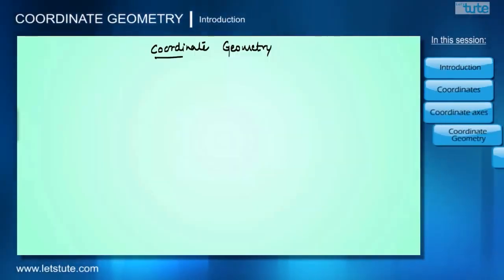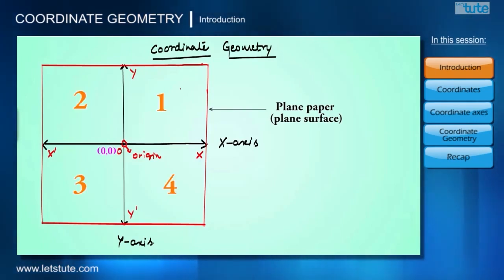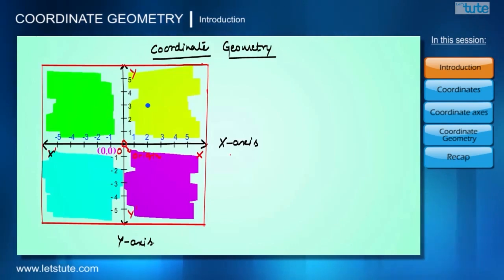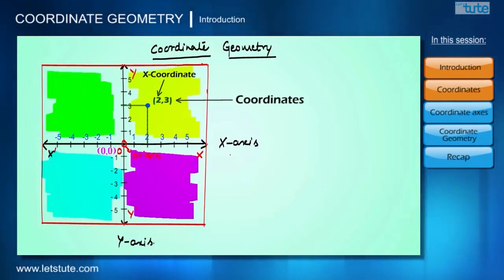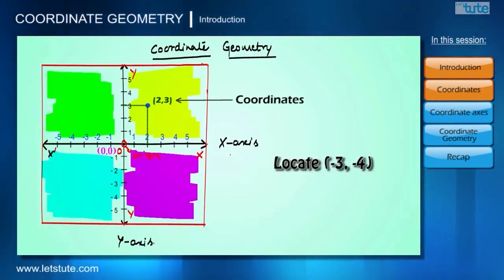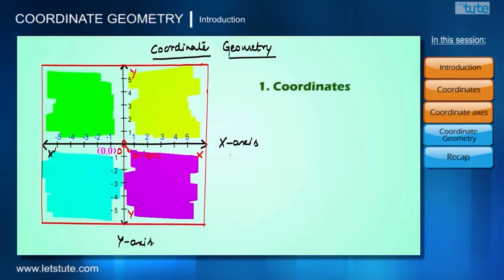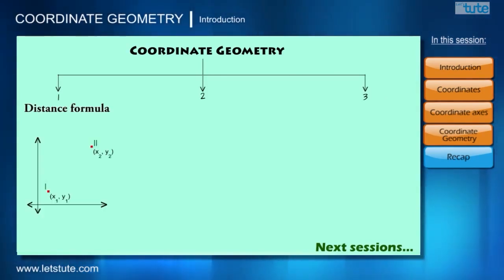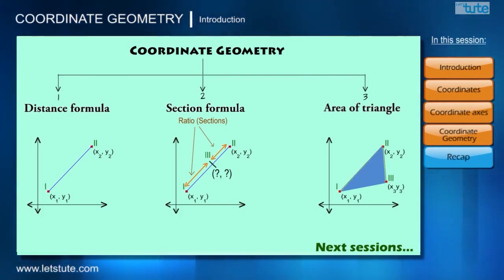Coordinate Geometry Class 10 | Basics of Coordinate Geometry | Education | Letstute.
Hello,
Today in this video we are going to teach you COORDINATE GEOMETRY IN DETAIL. So do watch this video to learn from BASICS OF COORDINATE GEOMETRY to ADVANCED OF COORDINATE GEOMETRY. So tune in till the end.

Chapters

0:00 : Basics of coordinate geometry
0:11 : Introduction of Coordinate Geometry
1:42 : Coordinates
2:56 : Coordinate axis
3:20 : Coordinate Geometry
4:16 : Recap

Coordinate Geometry,
Coordinate Geometry class 10,
Basics of Coordinate Geometry,
Mathematics tips,
Coordinate Geometry class by Letstute,